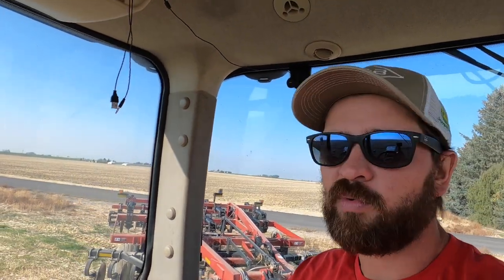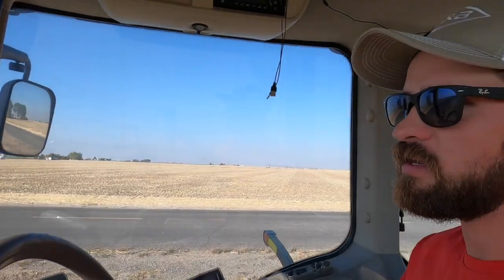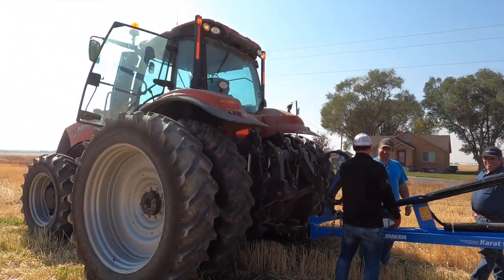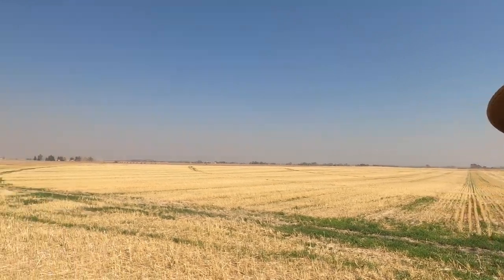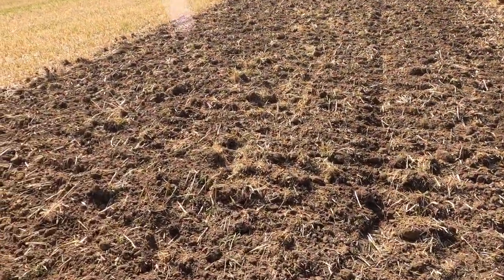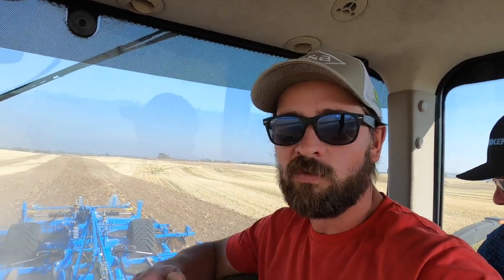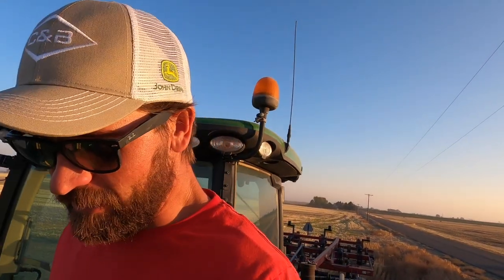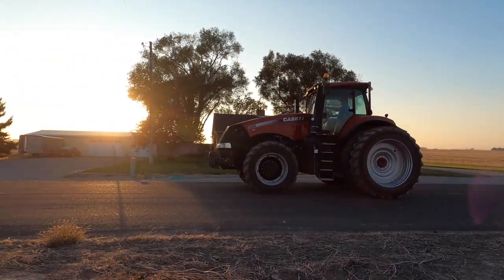Lemken Karat Demo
We are buying a new Lemken Karat! Just kidding. We like it though. Maybe someday... Phillip drives a red tractor and I tell a sad tale about a raccoon.

Definitely Sunday and Friday. Depending on how productive my wife is that week. Sunday for sure.

Welcome to Farming in the 208! I was born and raised in Idaho, and after working as a mechanic for several years, came back to farming full time. It's just in my blood. We grow (famous Idaho) potatoes along with wheat. I am partnered with my brother, Phillip, and we have one employee, who is also family.

I made this channel because I wanted to show just how much hard work, time, and dedication goes into producing a crop that ends up on your local grocery store shelves. We always want to produce the best crop possible and so much effort goes into that.  I hope you'll enjoy watching my day-to-day life on the farm. Even if you don't know much about agriculture, maybe my story will still be entertaining.

 Oh, and my videos are edited by my wife who finds my mistakes hilarious.